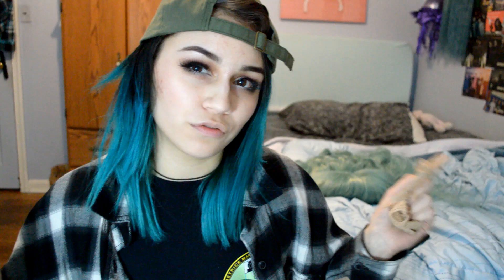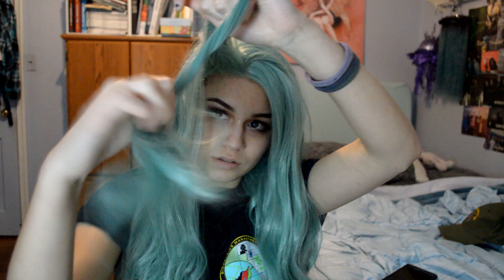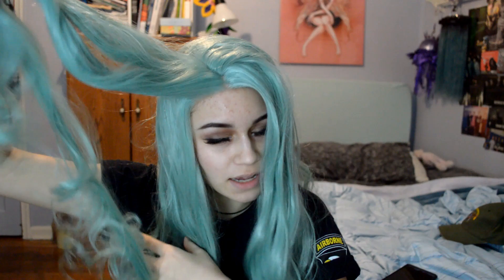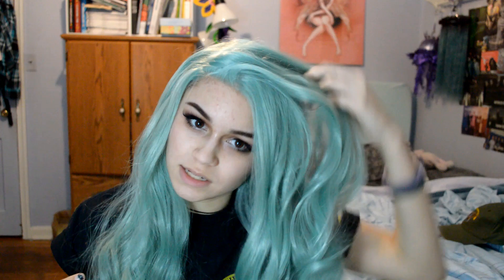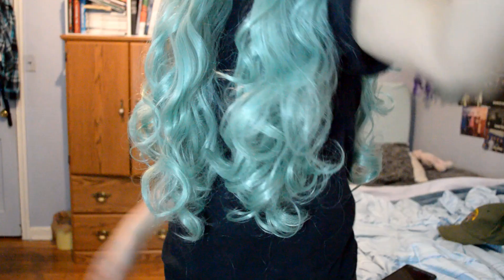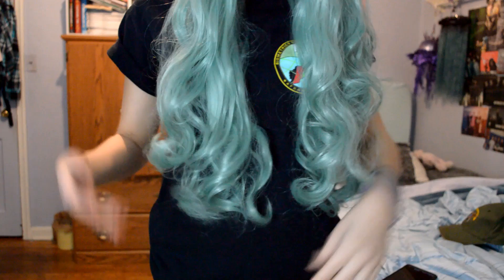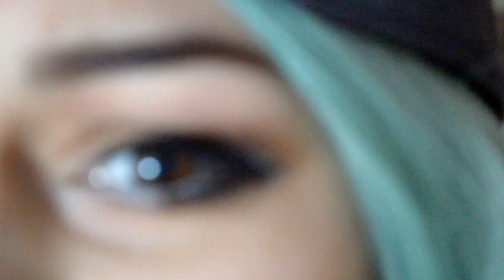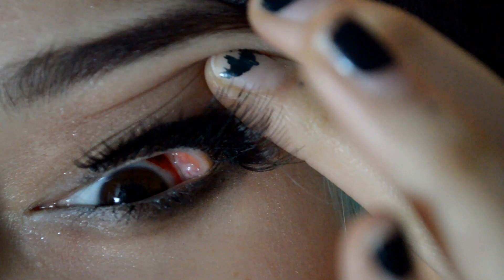MY LONG PASTEL GREEN HAIR - DonaLoveHair Review | Kylie The Jellyfish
Wig Type: Synthetic Lace Front Wig
Materials: Heat Resistance Silk
Hair Length: 26 Inch
Hair Color: Green
Lace Material: Swiss Lace
Cap Size: Average
Cap Construction: Glueless Lace Cap
Use Life: 9-12 Months"